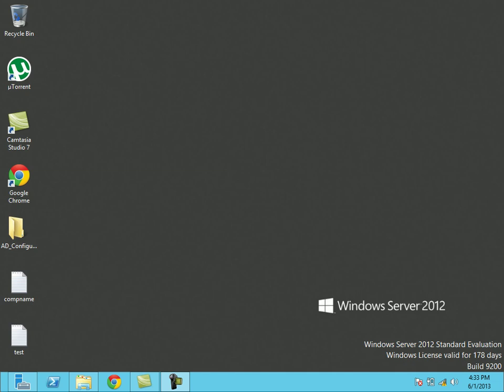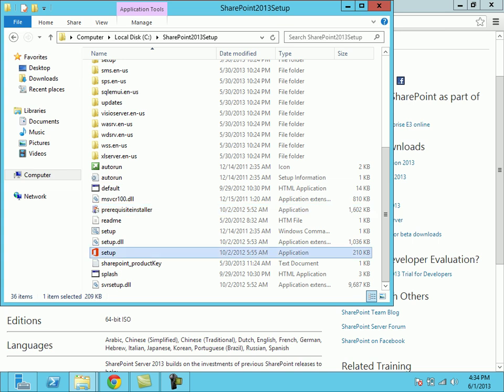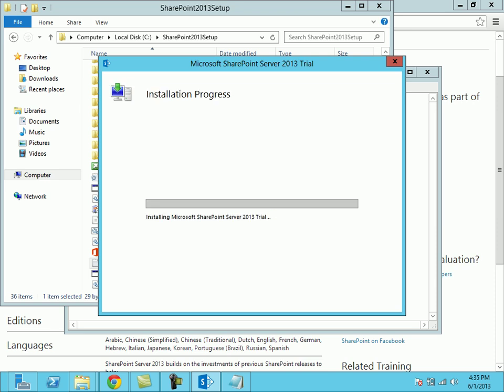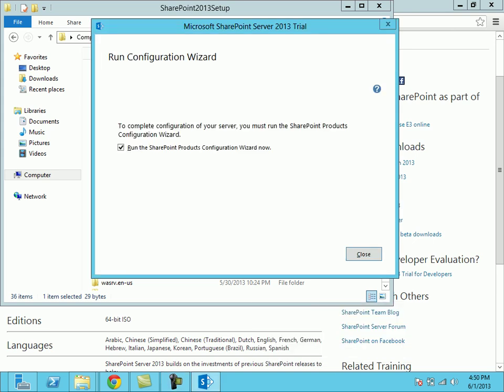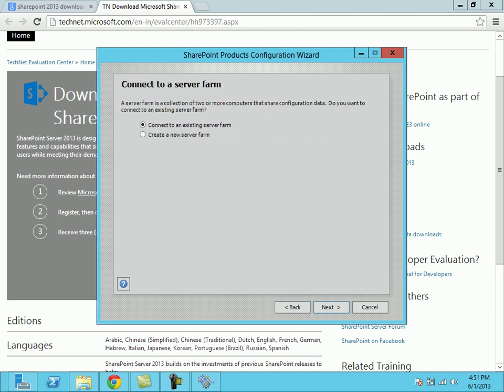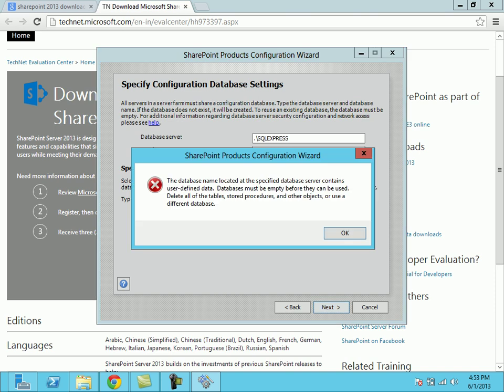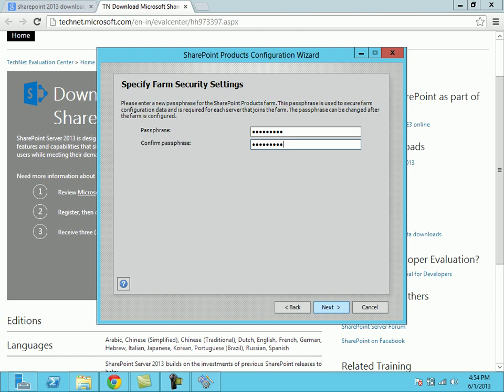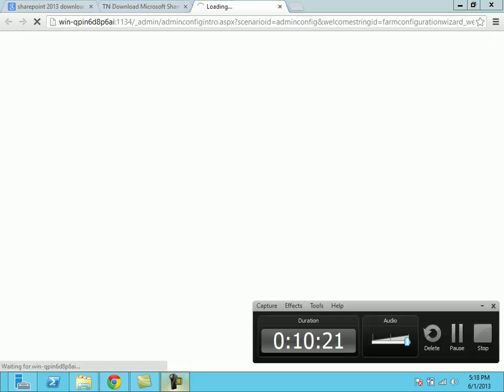SharePoint 2013 Installation and configuration in Windows Server 2012 by Raja Krishna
SharePoint 2013 Installation and configuration in Windows Server 2012